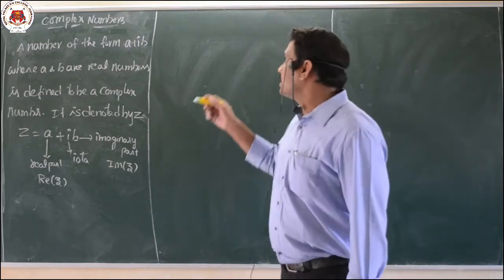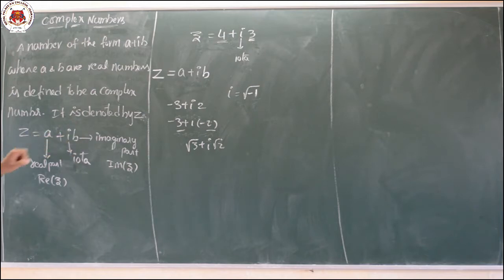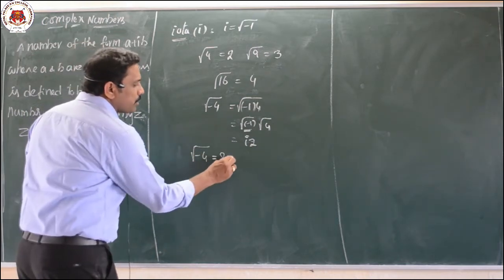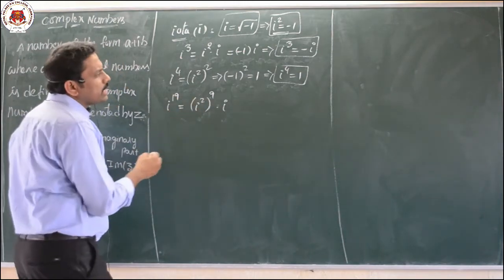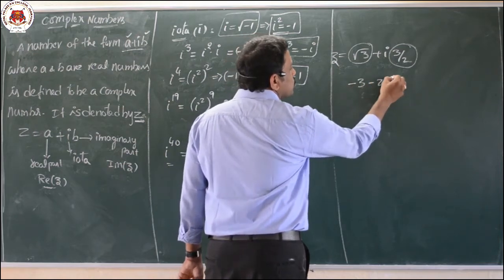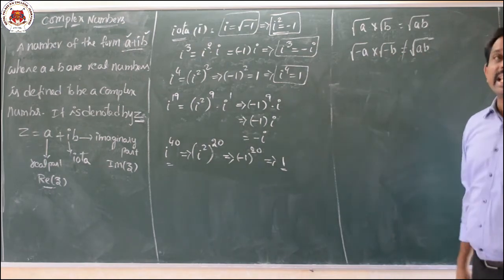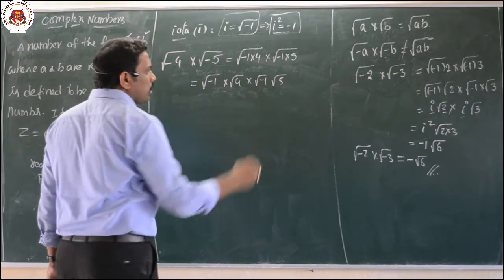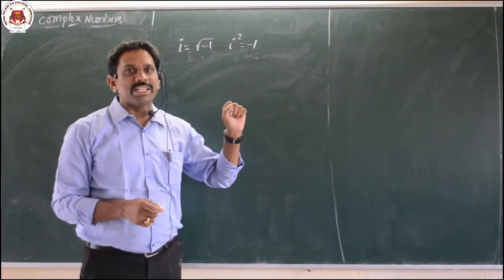PU 1 | CHAPTER - 5 | COMPLEX NUMBERS | EX- 5.1 | LECT - 01